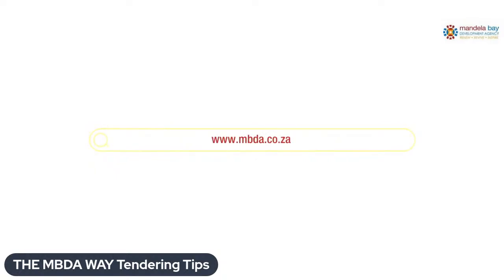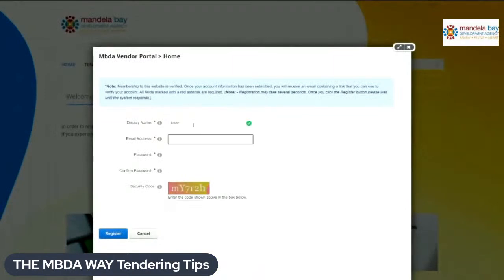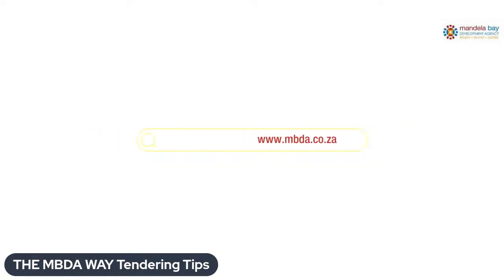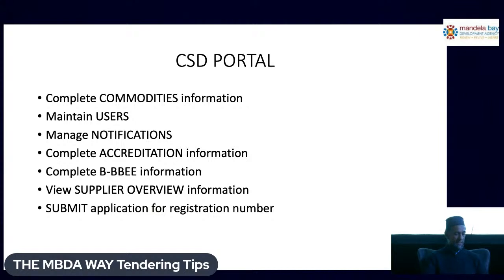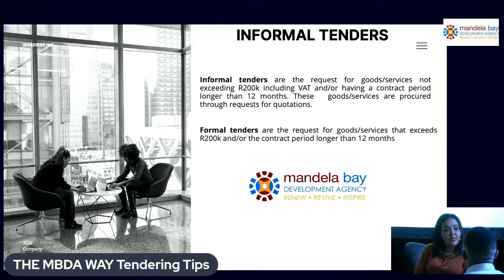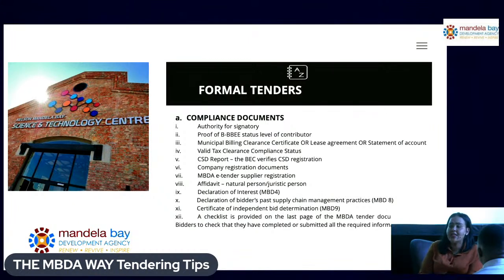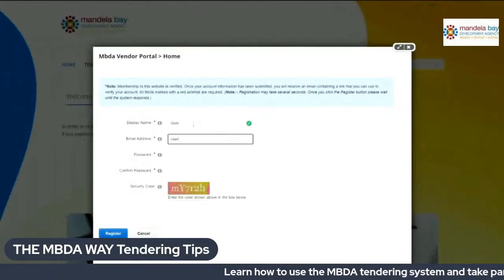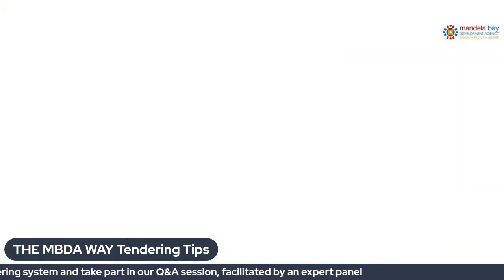THE MBDA WAY Tendering Tips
Learn how to use the MBDA tendering system and take part in our Q&A session, facilitated by an expert panel.